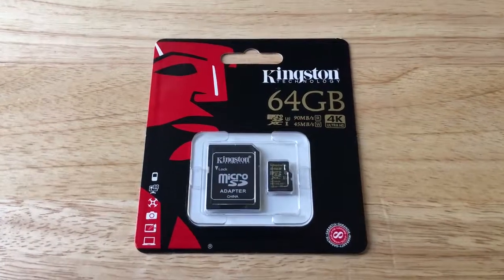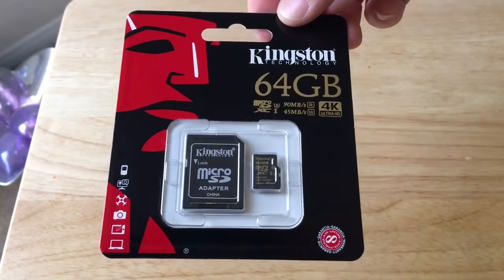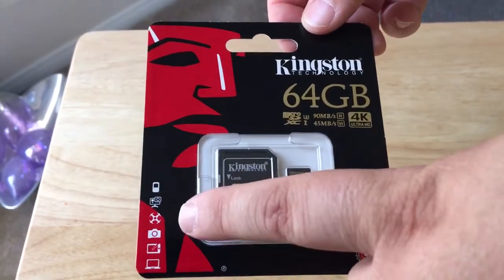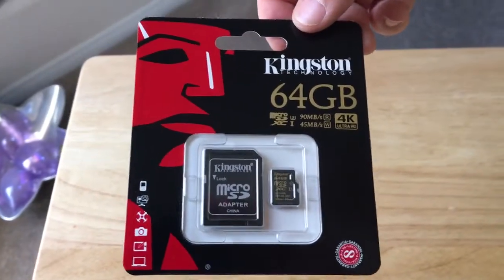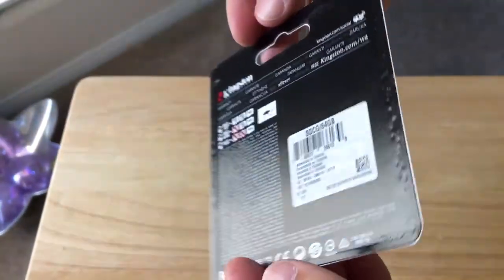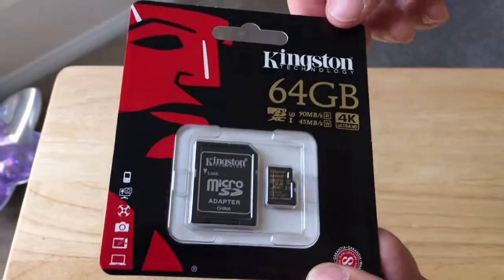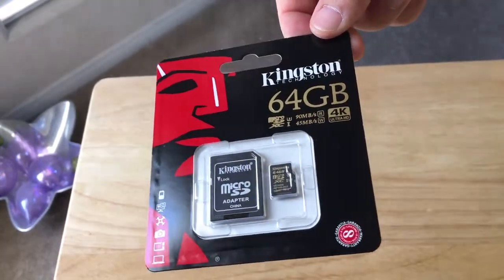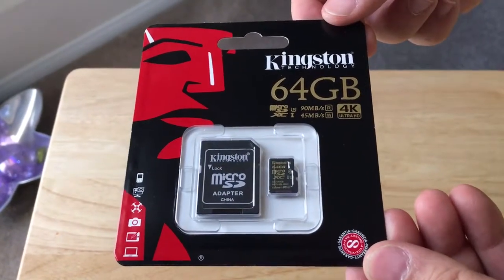64GB Micro SD Kingston Technology U3 4K Video Card Overview 5-25-17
64GB Micro SD Kingston Technology SDXC 1 U3 4K Video Card Overview. This micro SD card is capable of reading at 90MB/s and writing at 45MB/s. This product is for review. By Chris Rauschnot